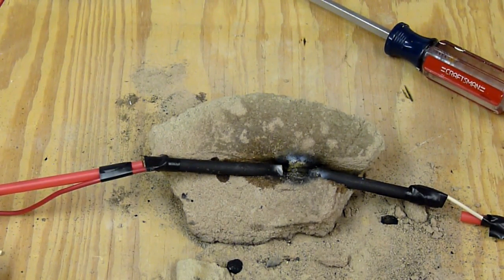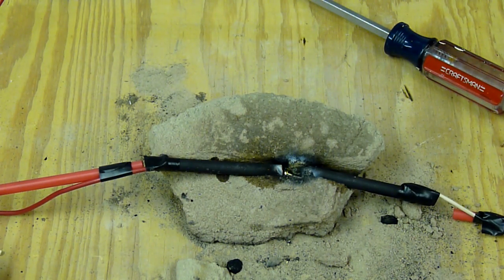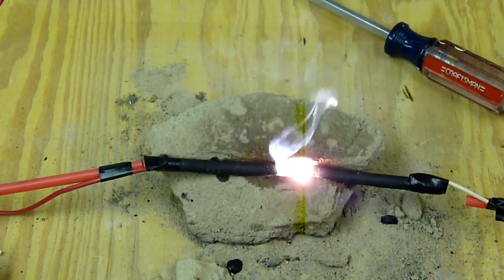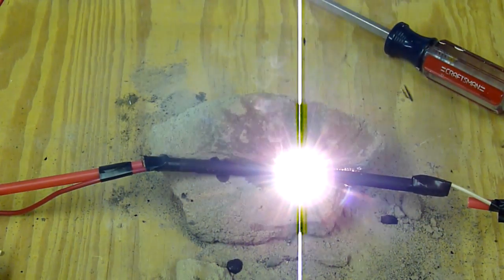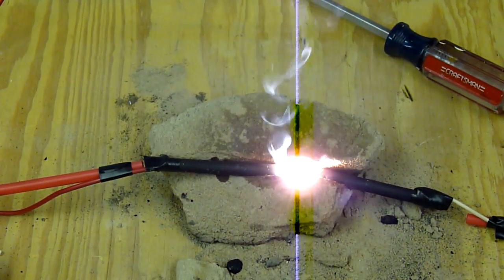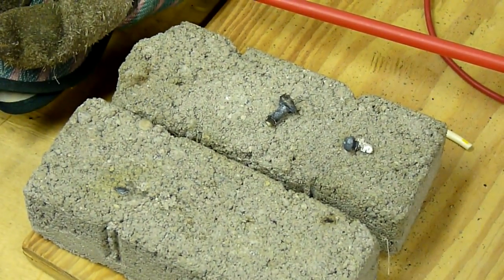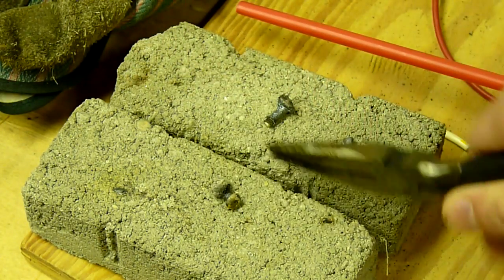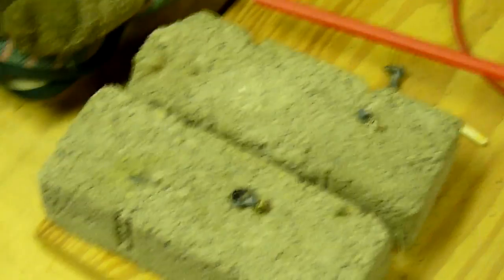Arc Furnace Melts Steel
My new homebuilt arc furnace partially liquefies a small steel fastener @ 5A.